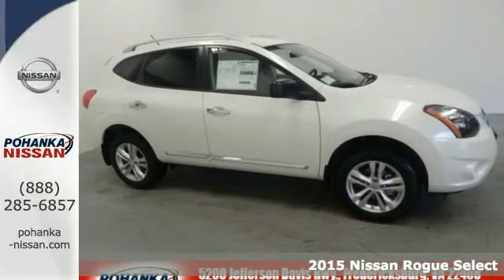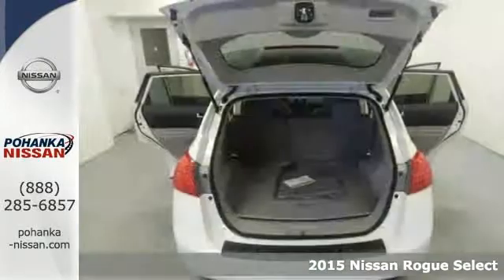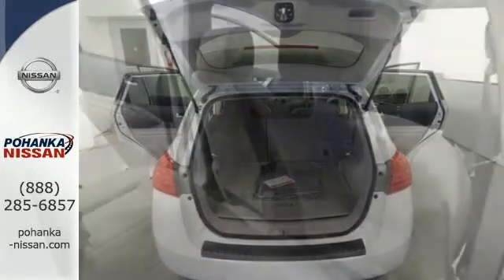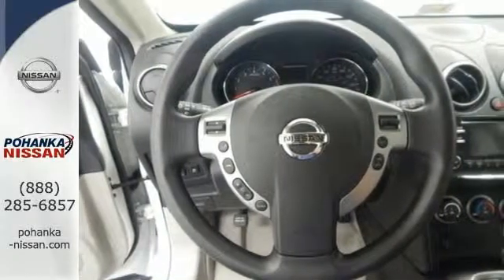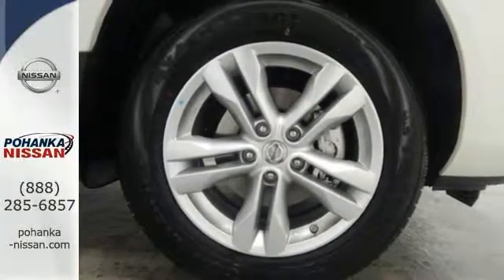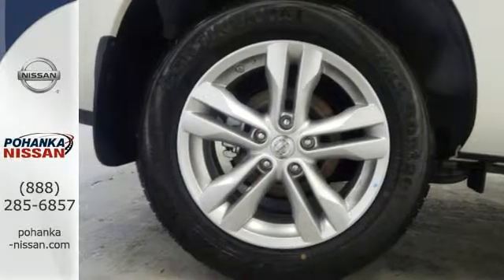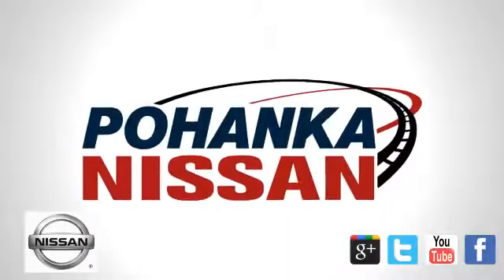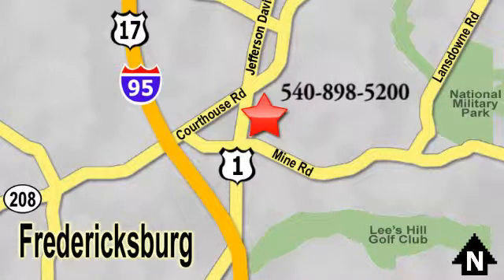2015 Nissan Rogue Select Richmond VA Fredericksburg, VA PFW760417 - SOLD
Year: 2015
Make: Nissan
Model: Rogue Select
Trim: S
Engine: 2.5L I4 DOHC 16V
Transmission: CVT with Xtronic
Color: White
Stock #: PFW760417
VIN: JN8AS5MV1FW760417
Reduced cost encourages ownership. Superior steering takes control of the road. This gorgeous 2015 Nissan Rogue Select is the rare family vehicle you are looking for. You, out using this reliable Rogue Select, would be much better than it sitting here, idly on our lot. It's ready to get some work done. Come get it! All vehicles subject to prior sale. Offer cannot be combined with any other incentives. Price may not include tax, title, license, freight and $599 processing fee. Internet Price includes all manufacturers incentives. Not every buyer will qualify for every incentive. Dealer is not responsible for typographical errors.

Address:
5200 Jefferson Davis Hwy